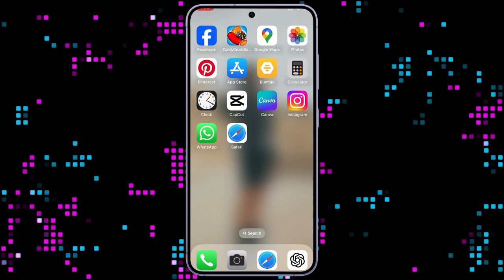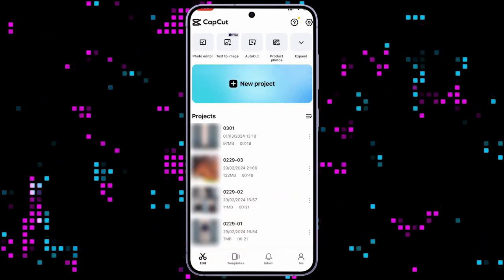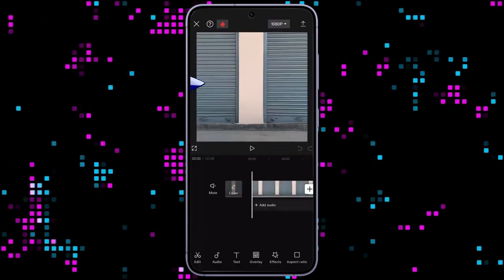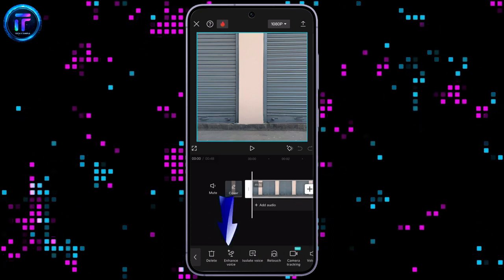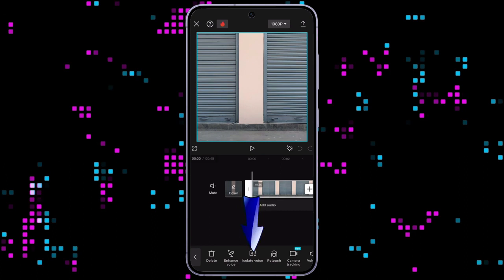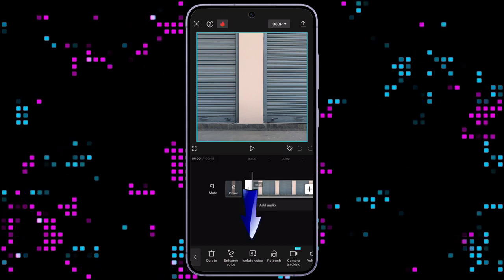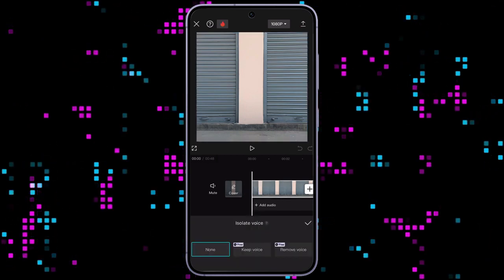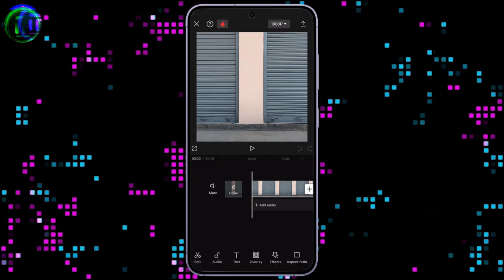How to Lower Audio Quality in CapCut 2024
In this video, you'll learn how to reduce audio quality in CapCut, which can be useful for minimizing file size or achieving a particular audio effect. We explain how to adjust audio bitrate, sample rate, and other settings to lower the audio quality. If you're interested in customizing audio in CapCut, click play to follow along.